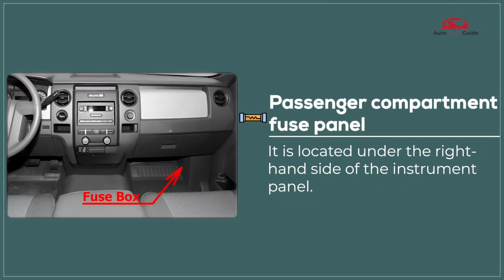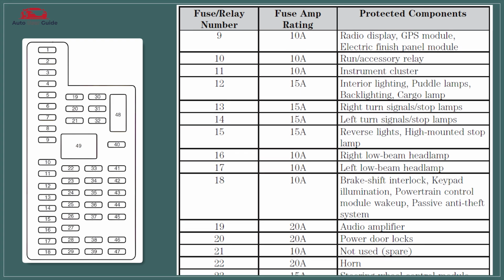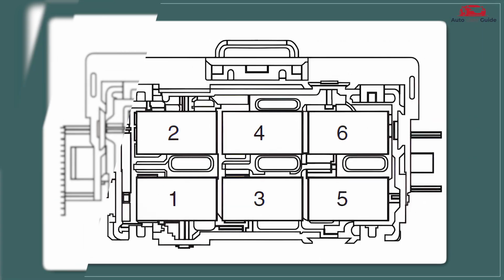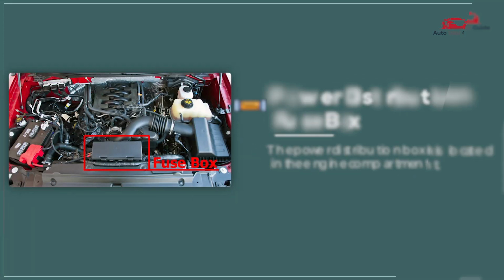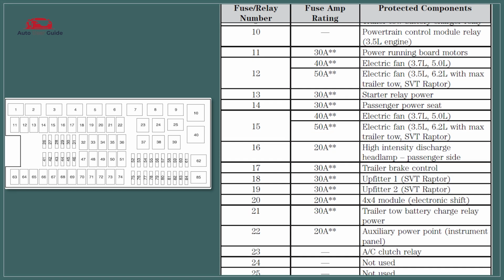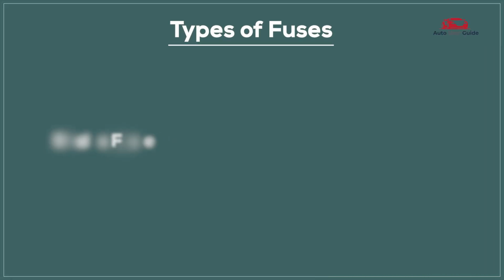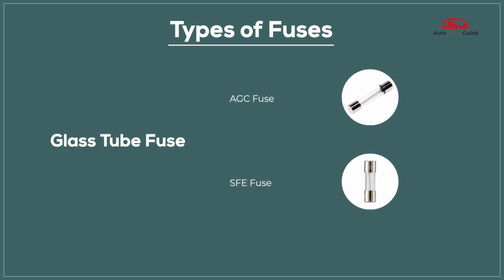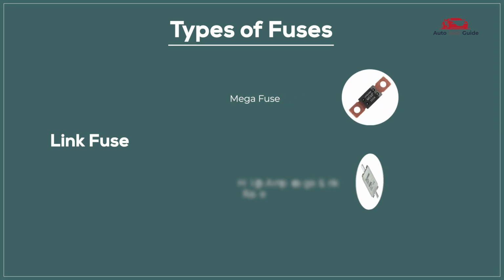2013 Ford F-150 Fuses, Fuse Box Diagram & Location Guide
Struggling with electrical issues in your 2013 Ford F-150? This video shows you exactly where to find your fuse boxes and walks through the complete fuse diagram so you can identify and replace blown fuses quickly and safely. 🔍🧰

From headlights to the horn, power seats to the radio—this guide helps you understand what each fuse controls and how to fix it.

🔍 What You’ll Learn in This Video:
✅ Interior & under-hood fuse box locations
🗺️ Fuse box diagrams with labeled circuits
💡 Which fuses control key components (radio, fuel pump, lights, etc.)
🔄 Steps for safely replacing a fuse
🧠 Tips to prevent future electrical problems

This guide is perfect for F-150 owners looking to do simple electrical fixes at home without a trip to the shop. Whether you're a beginner or seasoned DIYer, you’ll find this video easy to follow. 🚙💡

Got a question about a specific fuse? Drop it in the comments and we’ll help out.